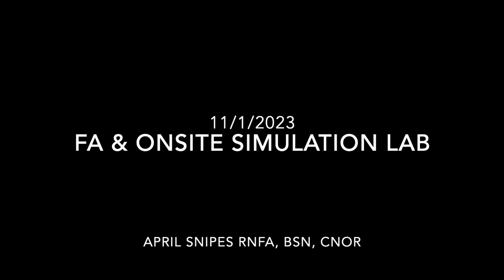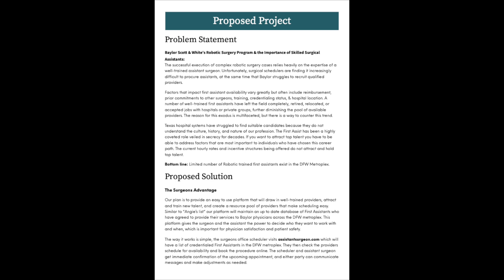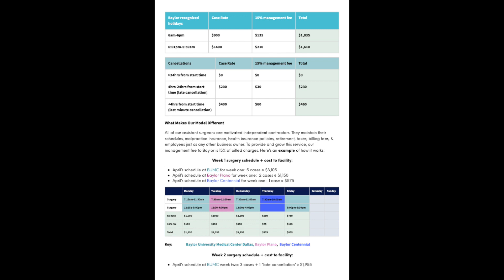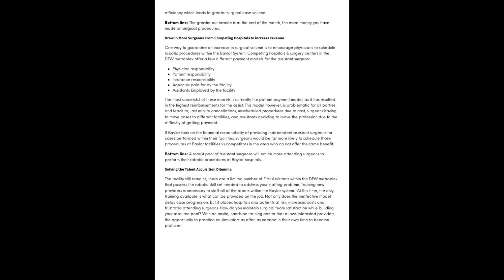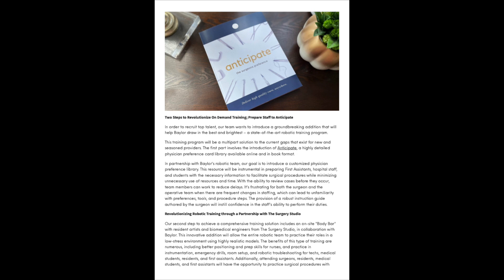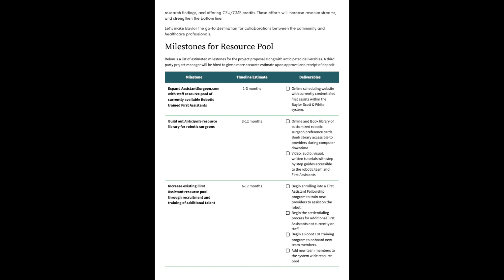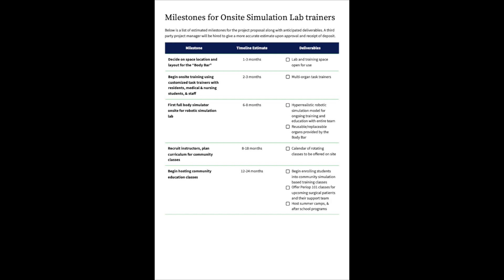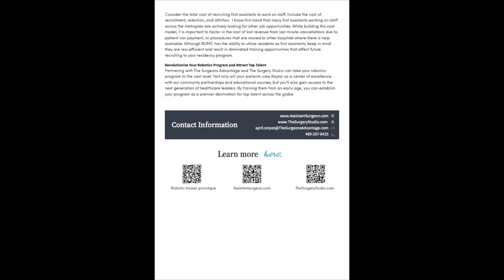11:1:23 Proposal HD 1080p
11.1.23 BSWH FA, ONSITE SIM PROP